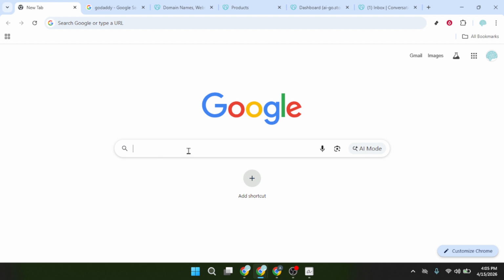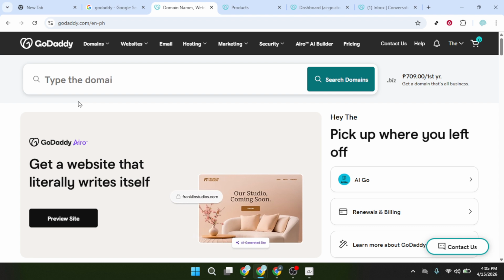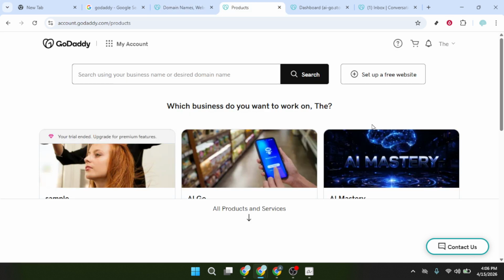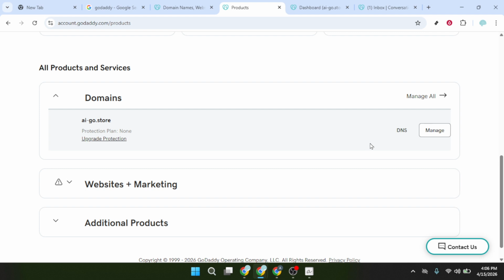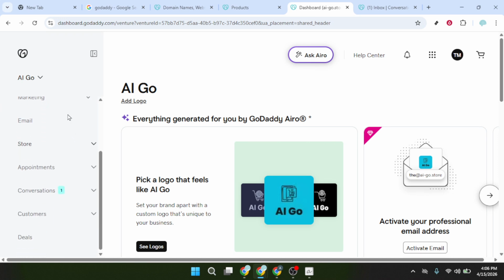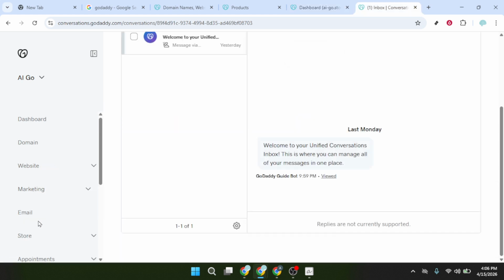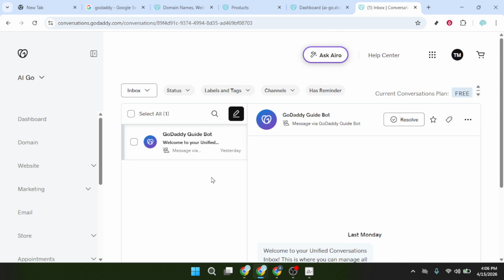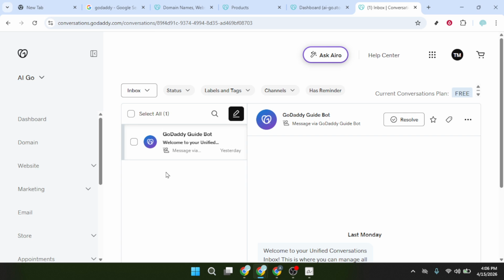How to View All Conversations in GoDaddy (Updated 2026)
In this video, we discuss how to view all conversations in GoDaddy to track customer support tickets and incoming lead inquiries effectively. Centralizing your customer support UI optimizes your entire digital communication tech workflow. Dive into this GoDaddy tutorial for CRM tools.